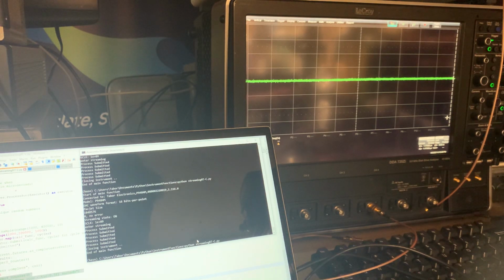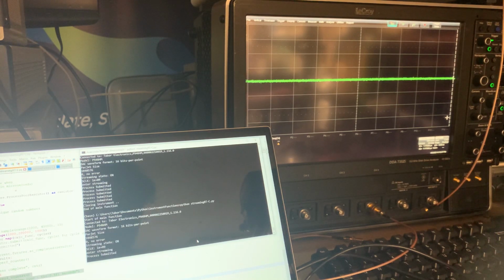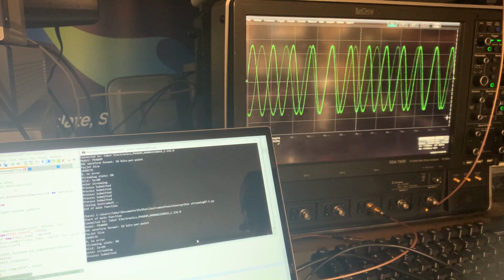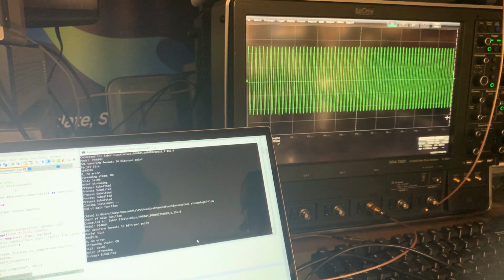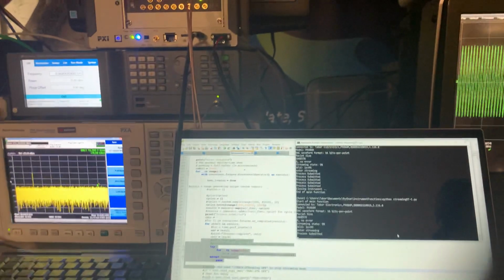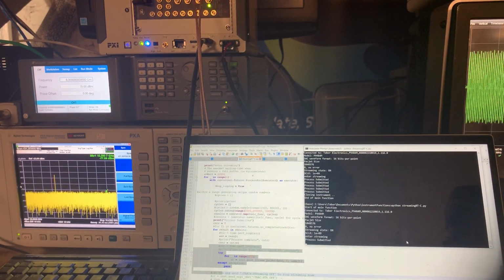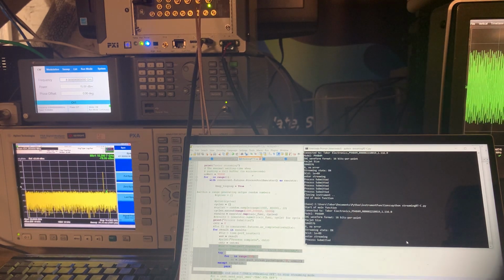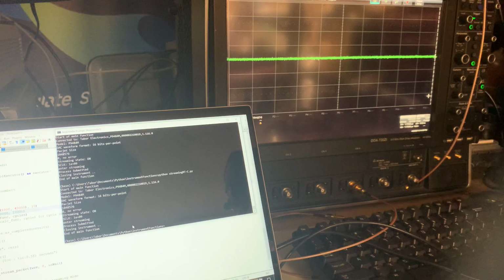Real-Time x-Band Streaming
This is the third in our short Radar application series. In this video, we show how to generate and modify signals on the fly at x-band. Demonstrating Proteus Arbitrary Waveform Transceiver and its ability to change frequency, waveform characteristics, and amplitude.